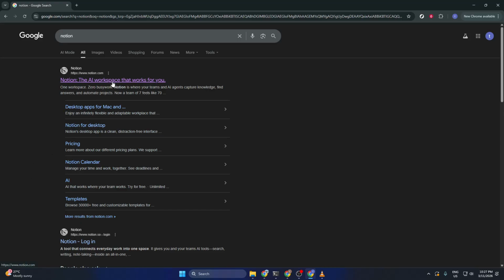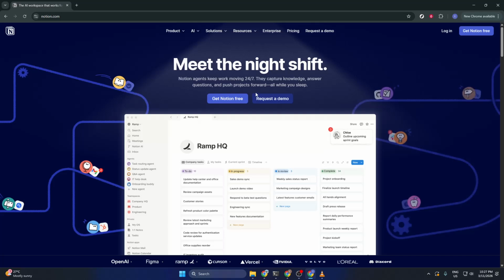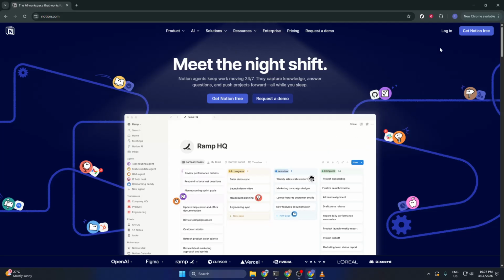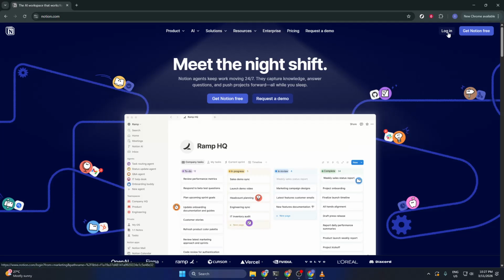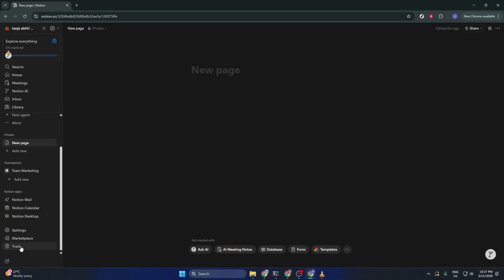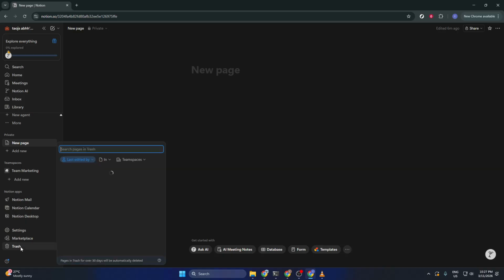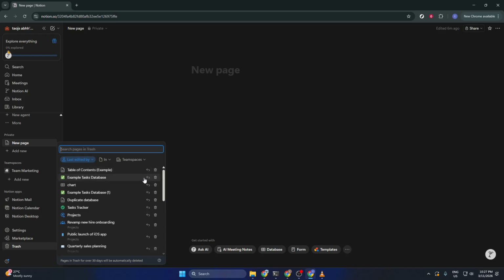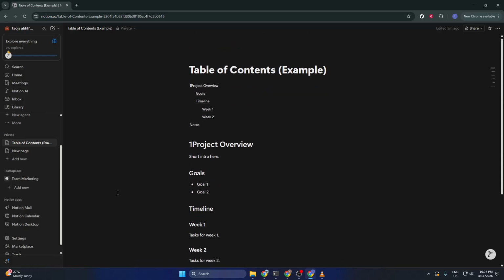How To Recover From Accidental Deletions In Notion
Accidentally deleted an important page in Notion? Don’t worry. In this tutorial, you'll learn how to recover from accidental deletions in Notion and restore your pages quickly.

In this video, you'll discover how to access the Notion trash, restore deleted pages, and prevent permanent data loss in your workspace. This guide is perfect for beginners and anyone who wants to safely manage their Notion content and recover important information when mistakes happen.